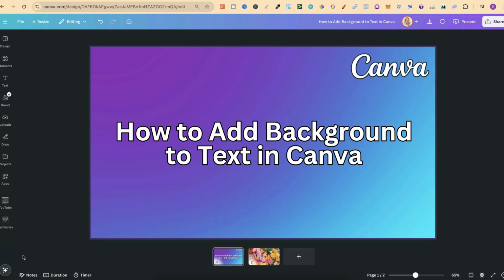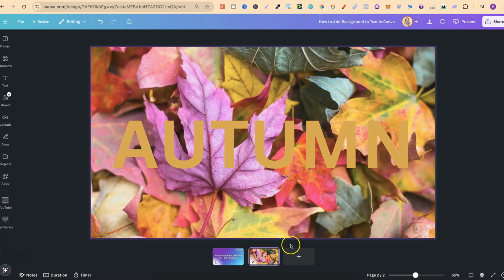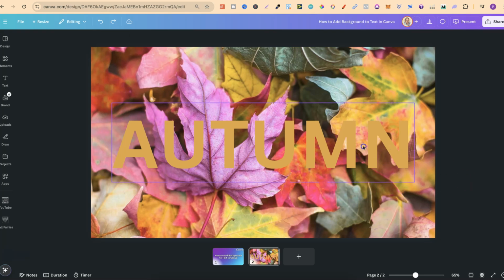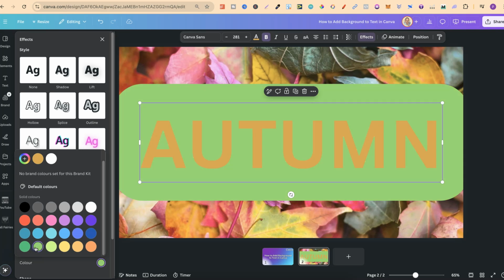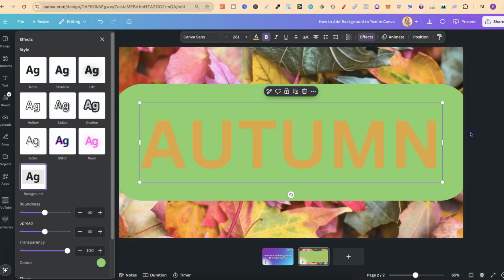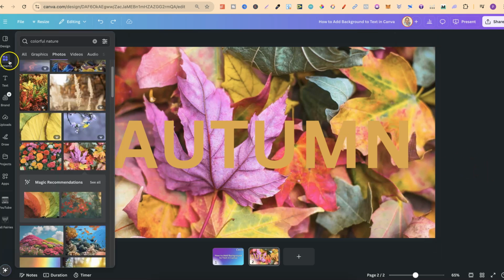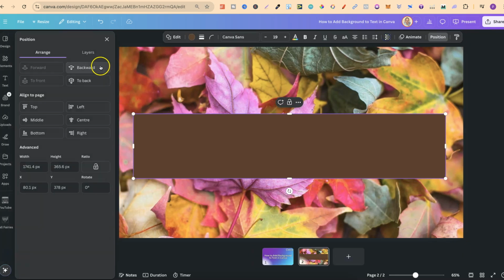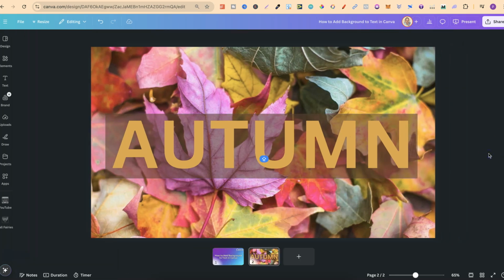How to Add Background to Text in Canva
Curious about how to add a background to text in Canva?

This step-by-step tutorial will teach you how to customize your text with backgrounds to make your designs pop!

Canva’s simple yet powerful tools let you create eye-catching text styles for social media posts, presentations, and more.

In this video, you’ll learn:
✅ How to add and customize text backgrounds in Canva.
✅ Tips for enhancing text readability and design.

Whether you’re a Canva pro or just starting out, this tutorial will help you create stunning designs with text backgrounds.